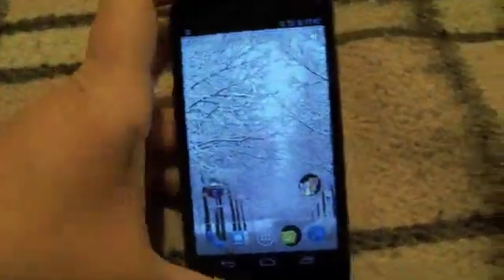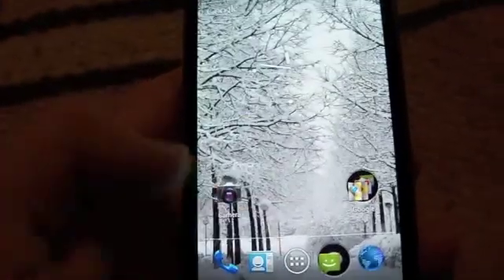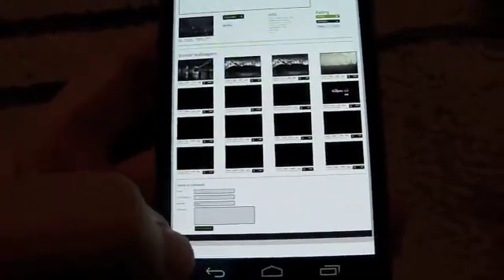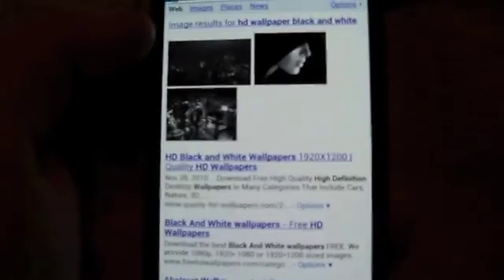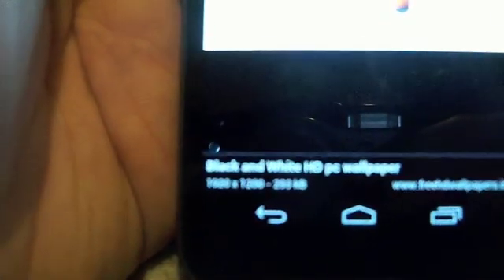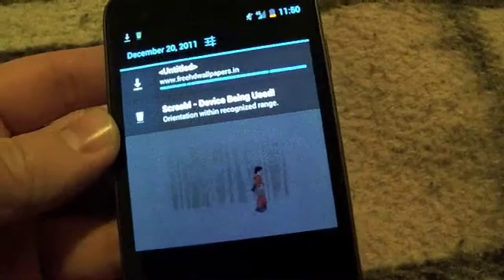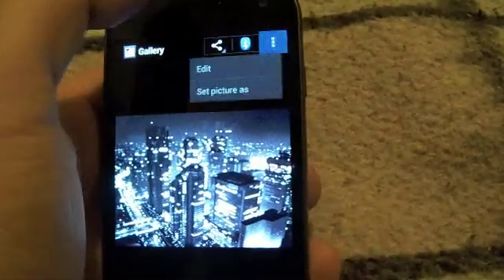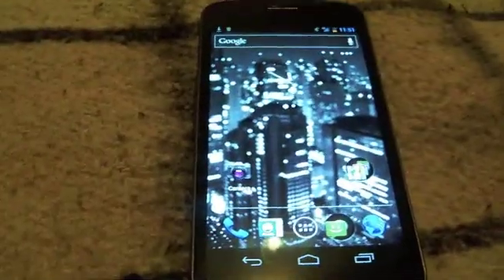How To Get HD Wallpaper On The Galaxy Nexus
How to get HD wallpaper on the Galaxy Nexus, it has a 720p screen